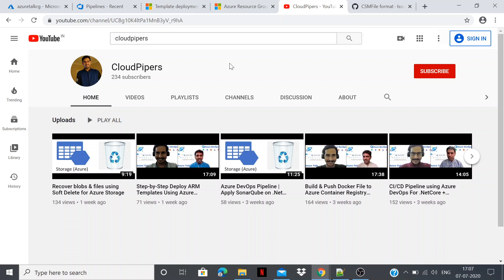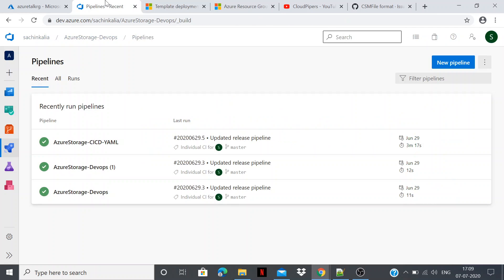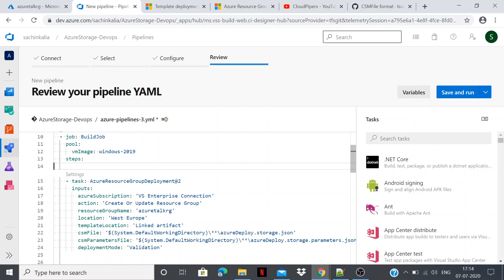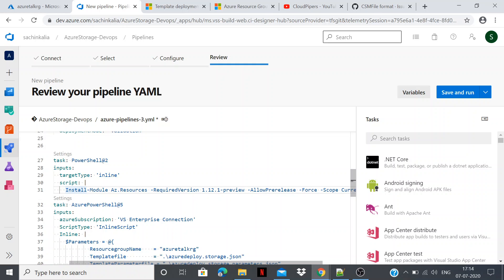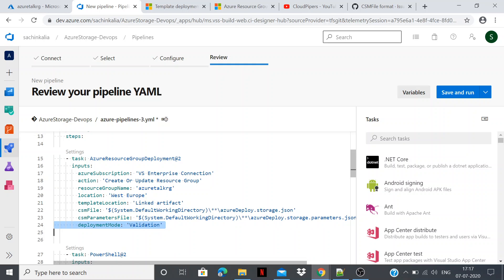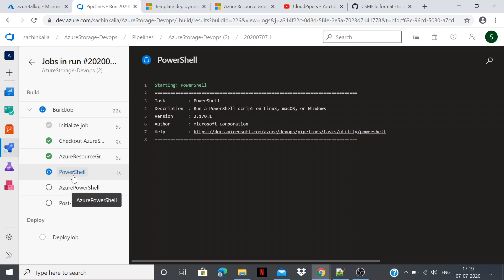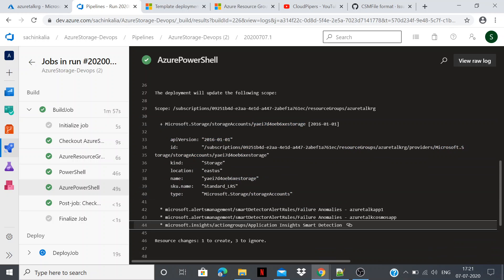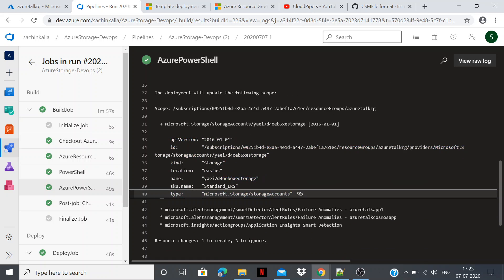Azure DevOps CI-CD Pipeline - ARM template deployment what-if operation(Preview)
Azure Resource Manager (ARM) template, you can preview the changes that will happen. Azure Resource Manager provides the what-if operation to let you see how resources will change if you deploy the template